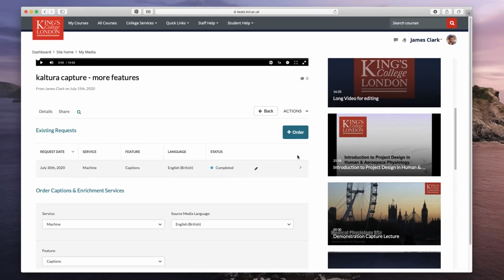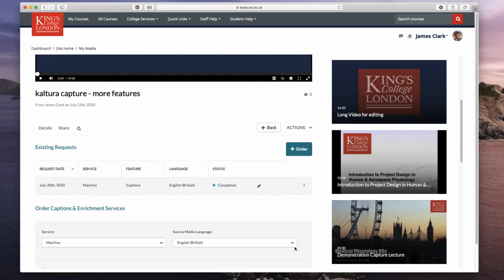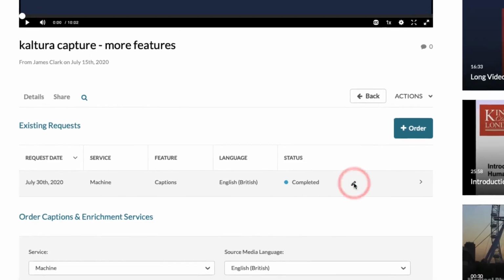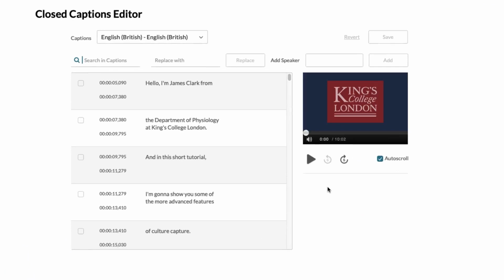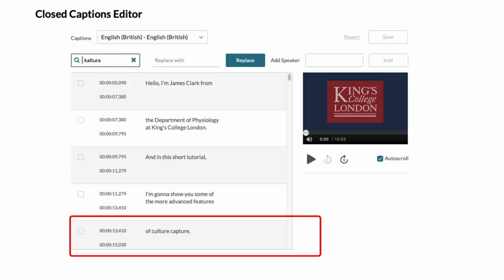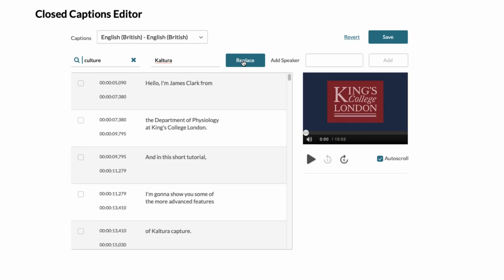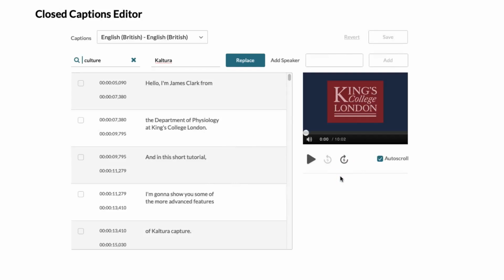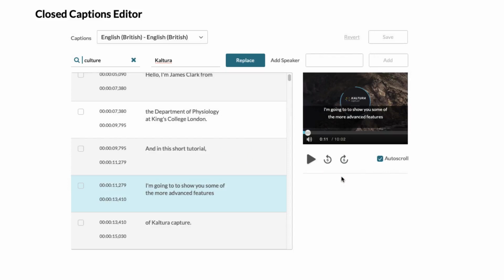Editing auto genered captions in Kaltura (My Media on Moodle)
A brief screencast tutorial showing how you can edit the auto-generated closed captions in Kaltura, to quickly search and replace words or freely edit text.